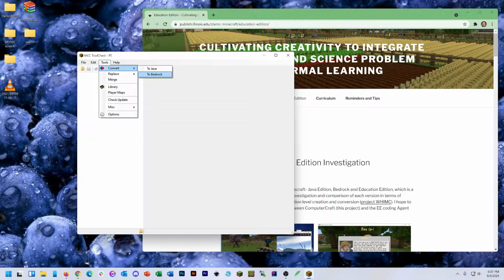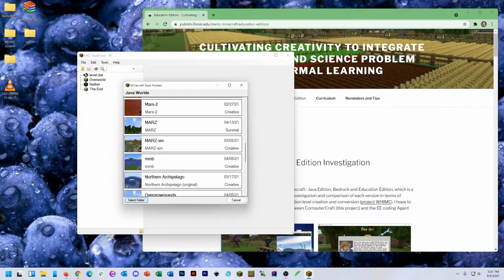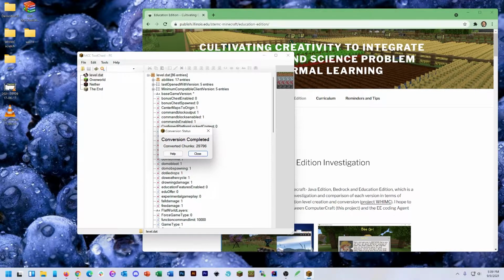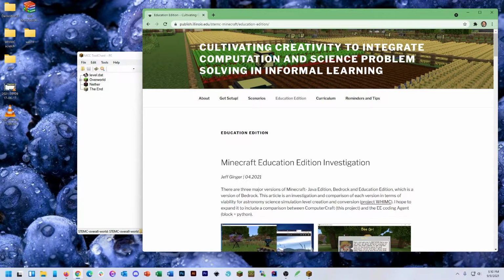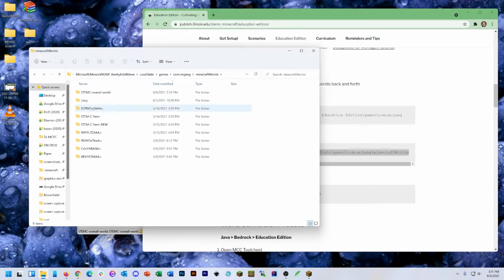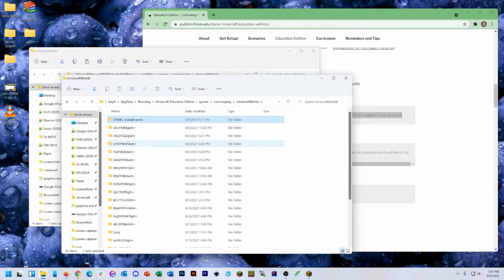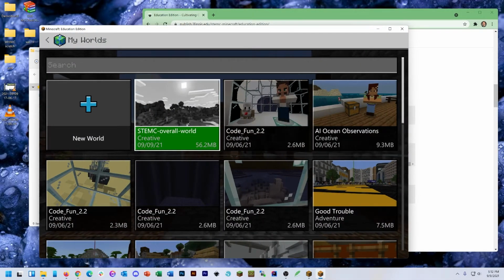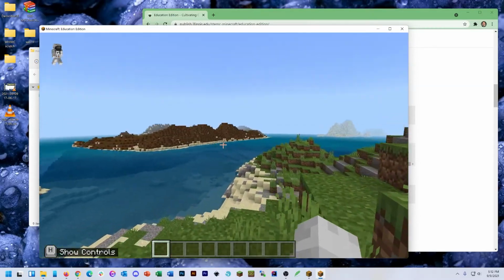Convert Java Edition Minecraft to Education Edition World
Design your world using powerful tools like WorldEdit and Worldpainter in Java Edition and then convert it over to the Bedrock or Education Edition format.

In this case using a Java Edition 1.16.5 version world converting to Education Edition 1.14.7.